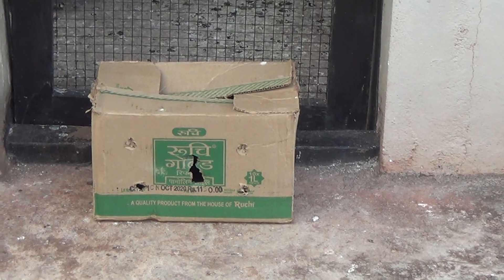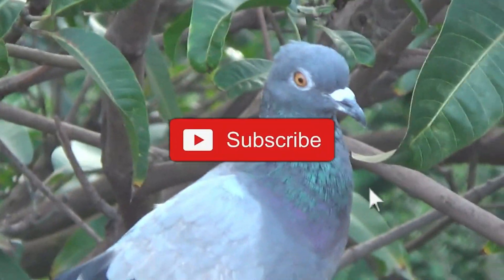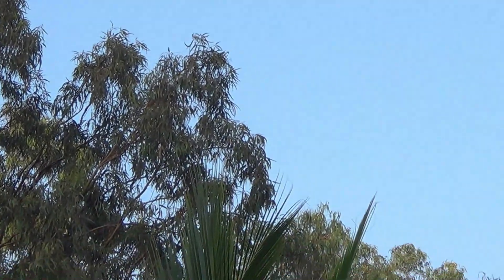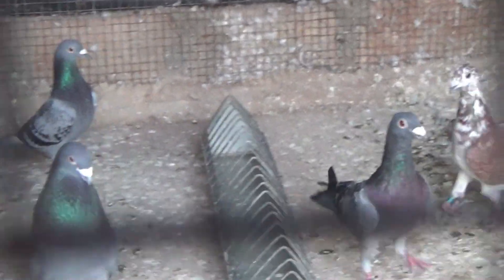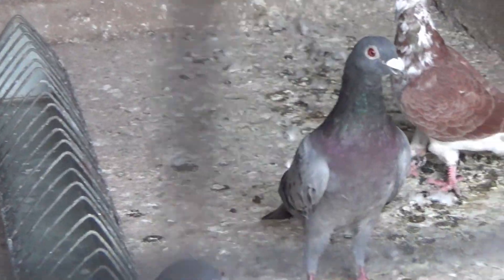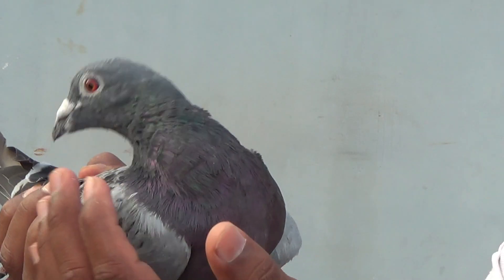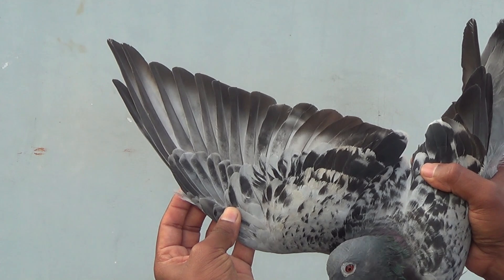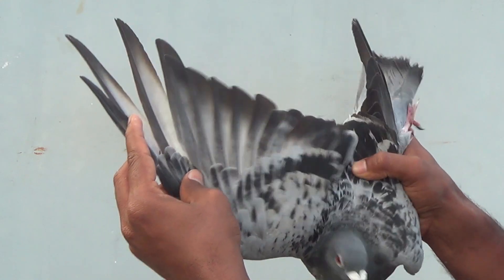How to cut pigeon feathers | New Male checker in my loft | KRPC LINE BIRD | best long distance racer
Welcome to MRD LOFT RACING PIGEONS, friends in this video I am showing my long distance racer which I took from my friend loft . I will keep this bird for breeding and will keep it with me.

male checker
KRPC LINE
best long distance racing pigeon
best breeder
how to cut feathers
how to remove feathers on pigeons
kabotar ke panka ko kaise lekale
how to cut pigeons feathers